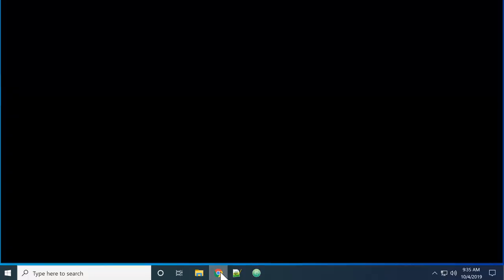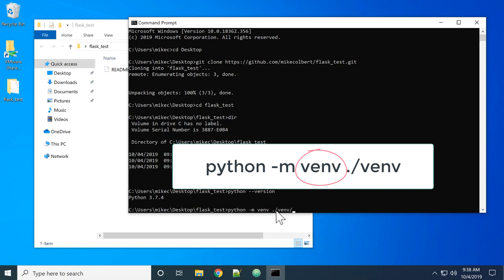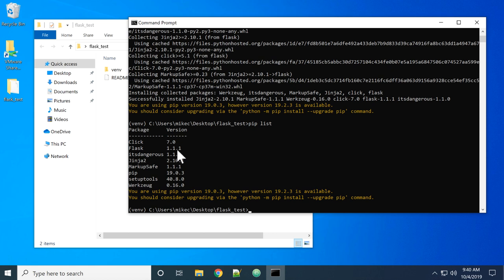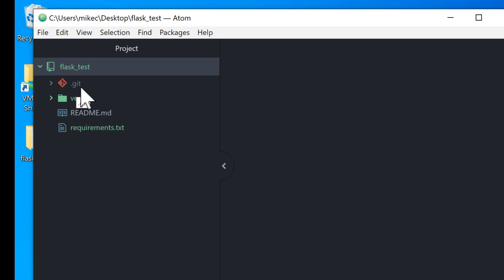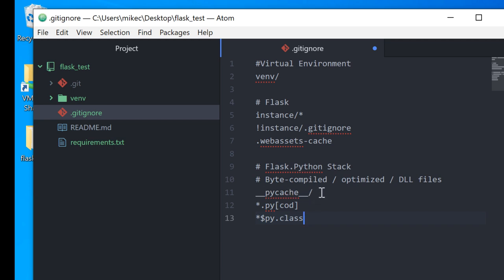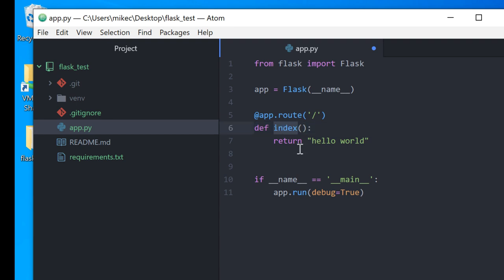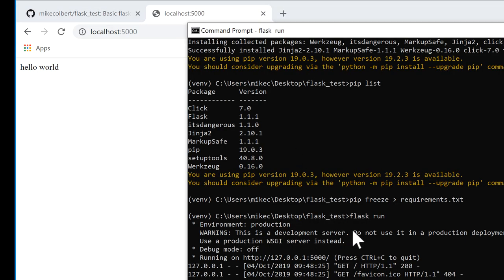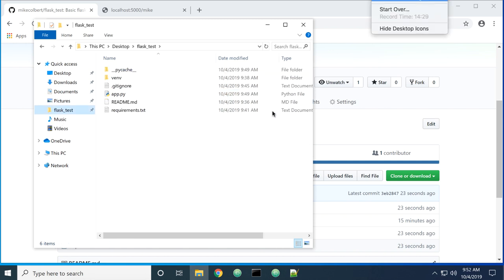Creating a basic Python Flask environment in Windows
Creating a Python virtual environment and installing Flask using pip. We also create a requirements.txt file and a .gitignore file for the project. A simple Python Flask application that returns a "Hello World" string is created.